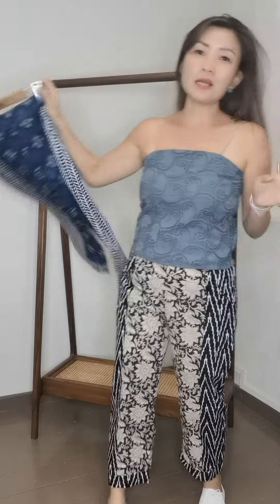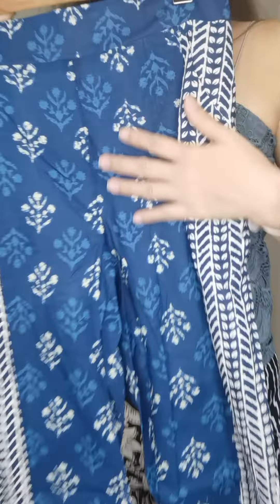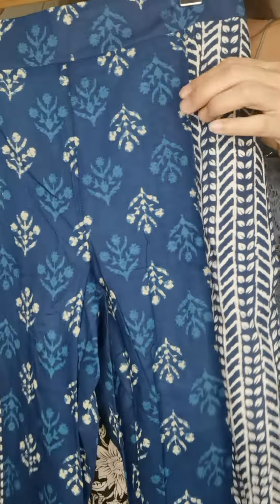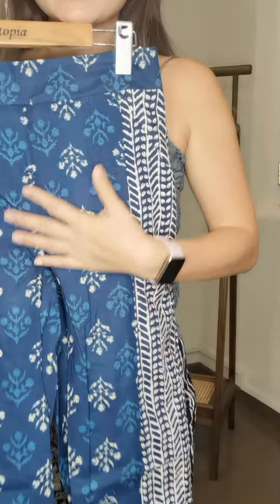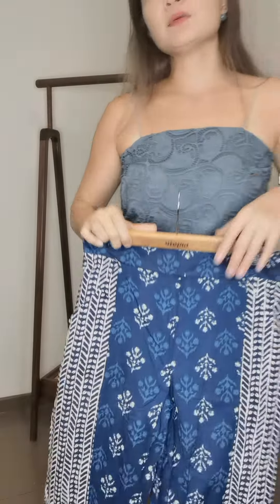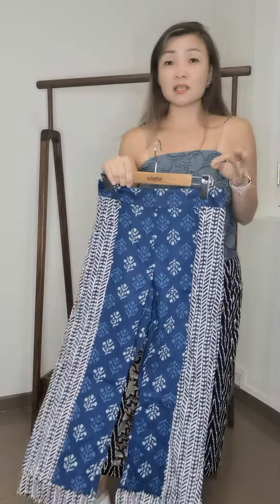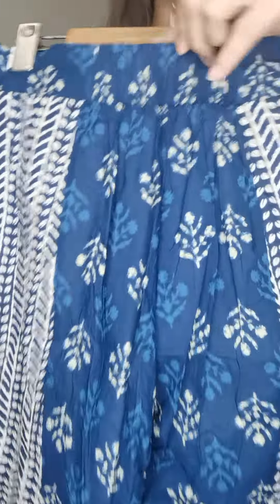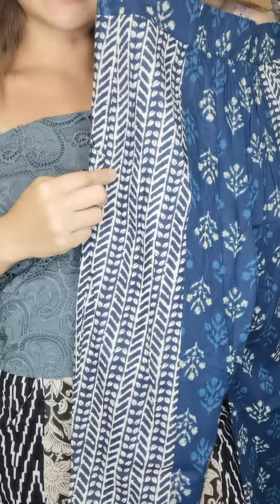Raj Contrast Ethnic Pants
Contrast block print pants in a cropped length to fuse your weekdays to the weekends.